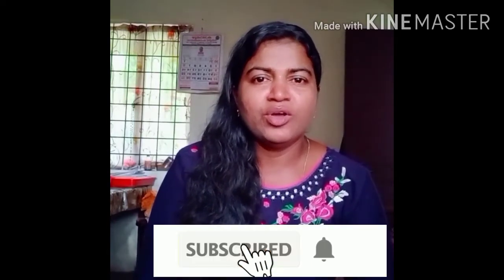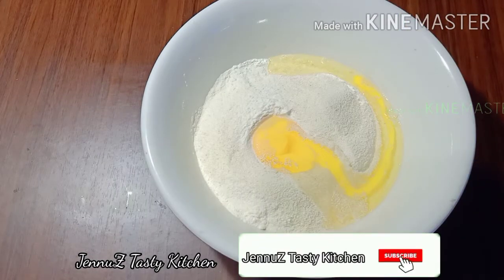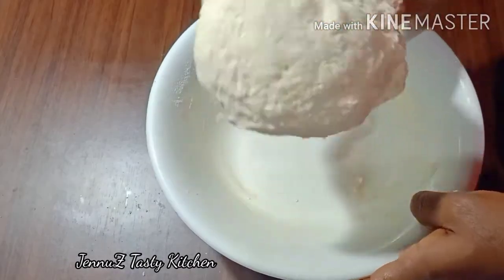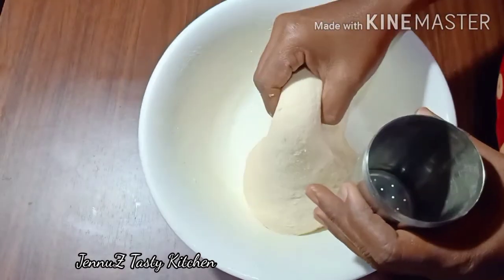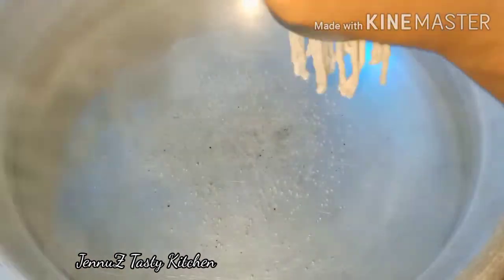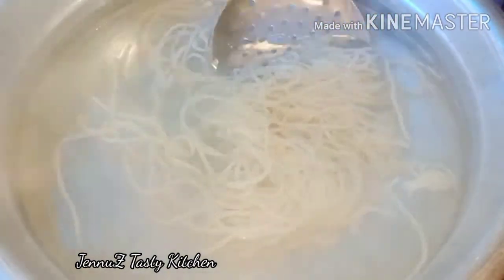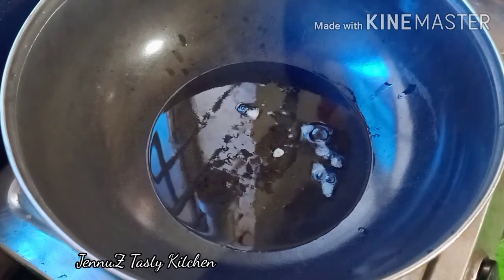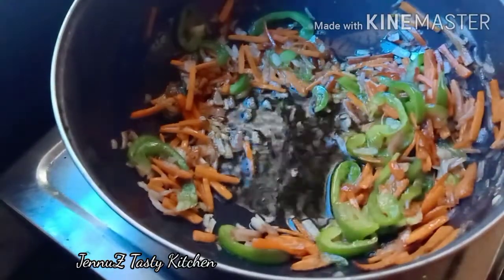വളരെ പെട്ടെന്ന് നൂഡിൽസ് ഈസിയായി തയ്യാറാക്കാം/atta noodles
homemade noodles#

hi friends
welcome to JennuZ Tasty Kitchen

ഇന്ന് ഞാൻ വന്നിരിക്കുന്നത് ഒരു നൂഡിൽസ് റെസിപ്പി ആയിട്ടാണ് വളരെ സിമ്പിൾ ആയിട്ട് നമുക്ക് വീട്ടിൽ തന്നെ നൂഡിൽസ് പെട്ടന്ന് തയ്യാറാക്കി എടുക്കാം വീഡിയോ മുഴുവനായും കാണുക തീർച്ചയായും ട്രൈ ചെയ്തു നോക്കൂ സൂപ്പർ ടേസ്റ്റാ നമ്മുടെ ഈന്യൂഡിൽസ് ട്ടോ.

ingredients

. rava.  2 tbsp
. savala.  1 nos
. carrot.   2 medium size
. capcicum. 1 small
. creshed chilli.  2 tbsp

                   🌹 happy cooking 🌹